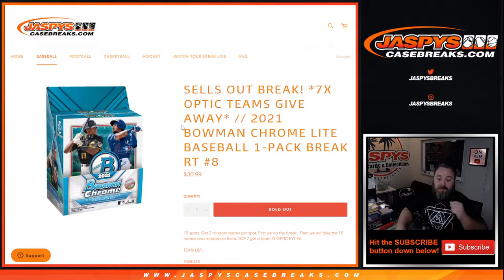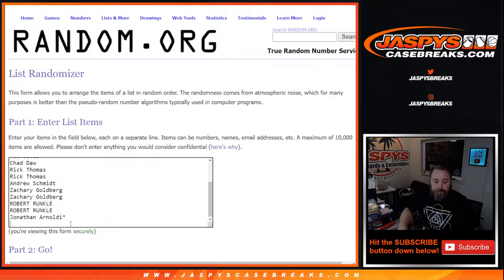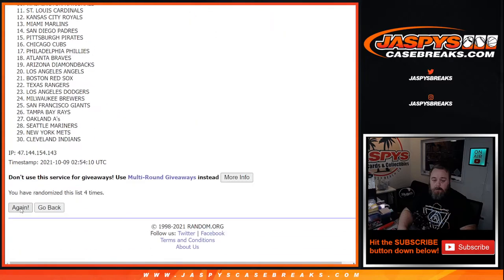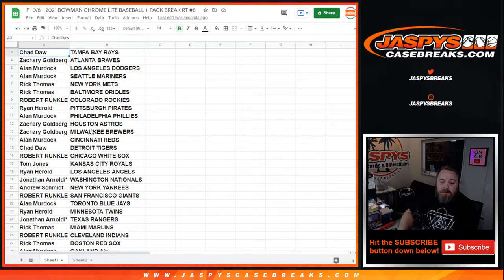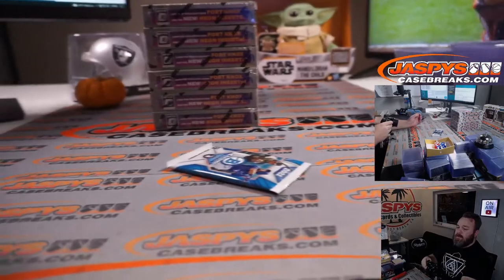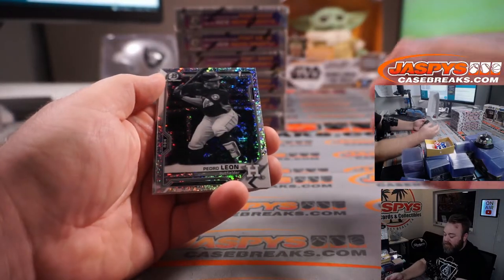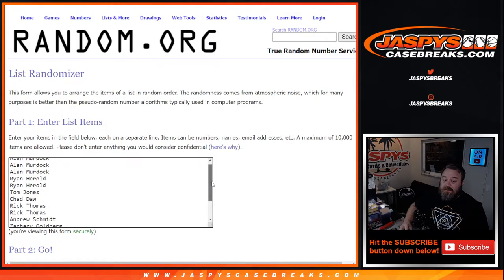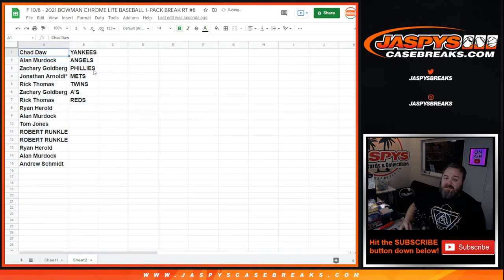F 10/8 - 2021 BOWMAN CHROME LITE BASEBALL 1-PACK BREAK RT #8